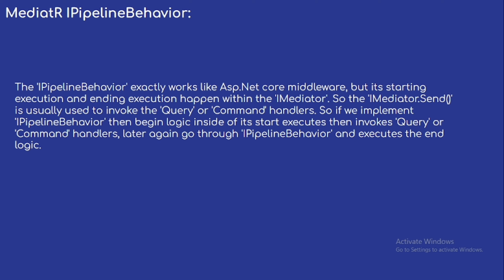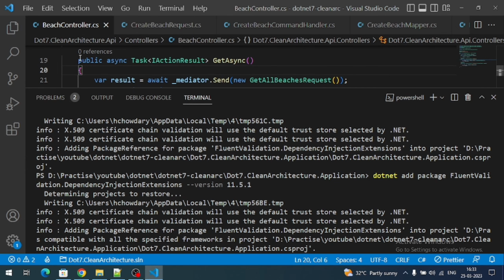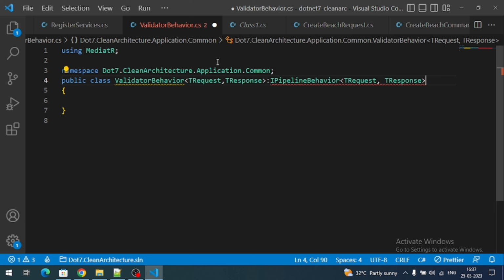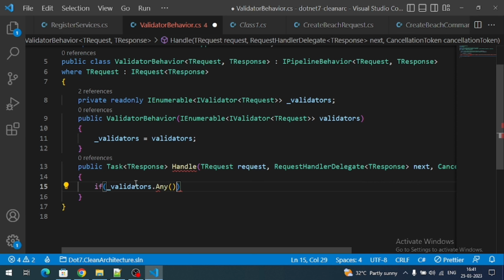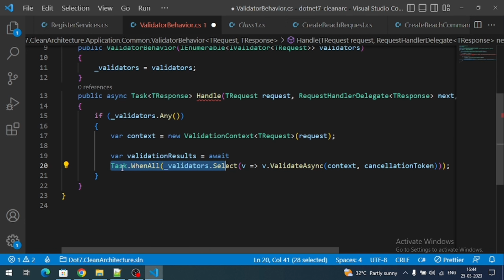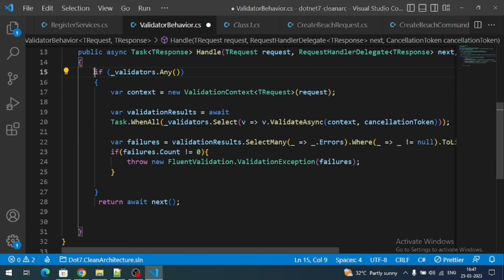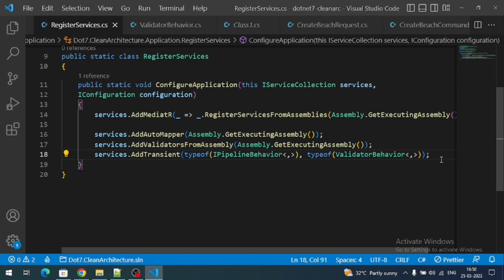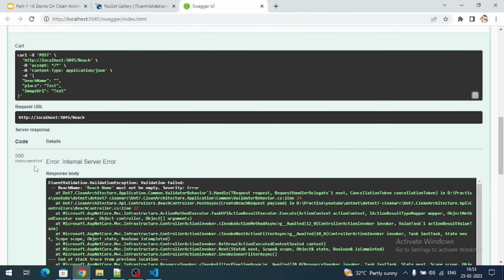Part-5|A Demo On Clean Architecture | MediatR CQRS Pattern | .NET7 Web API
Hi everyone,

This video is about - A Demo On Clean Architecture | MediatR CQRS Pattern | .NET7 Web API